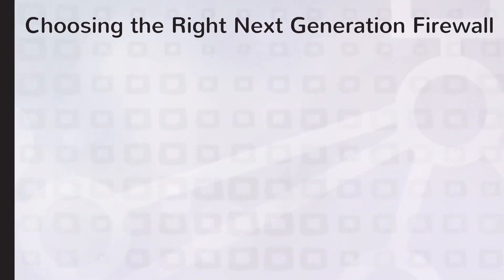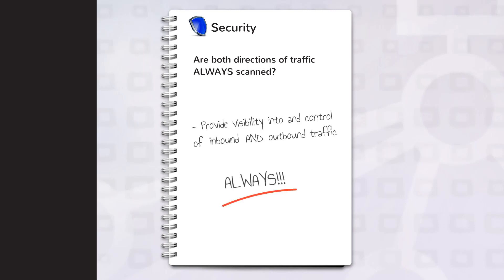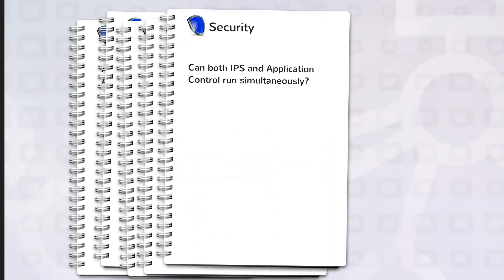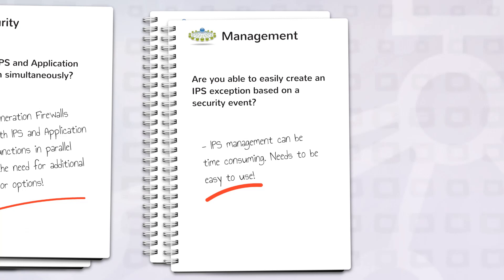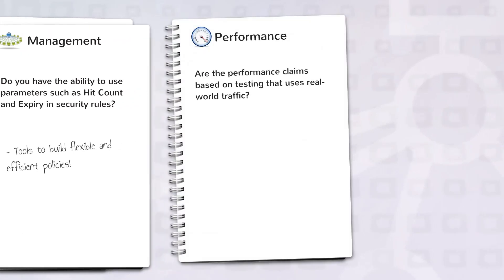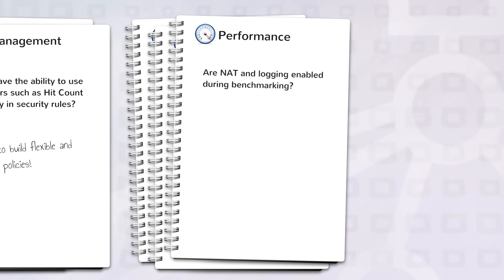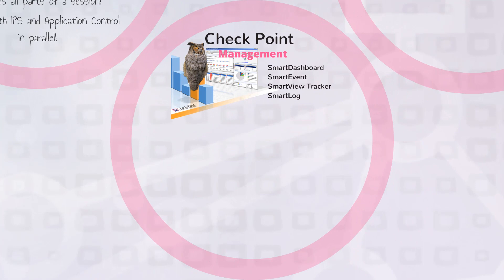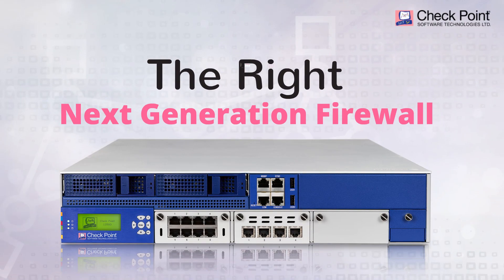Next Generation Firewall, How To Choose The Right One | Network Security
What questions should you ask when choosing the right network security protection in an integrated next generation firewall platform?

Check Point provides customers of all sizes with the latest data and network security protection in an integrated next generation firewall platform, reducing complexity and lowering the total cost of ownership. Whether you need next-generation security for your data center, enterprise, small business or home office, Check Point has a cyber security solution for you.

Cloud | cyber security:
Check Point CloudGuard products protect assets in the cloud from the most sophisticated threats with dynamic scalability, intelligent provisioning and consistent control across physical and virtual networks.

Data Center | cyber security:
Check Point’s data center security solutions provide a comprehensive security architecture with flexible enforcement points for advanced protection against the latest cyberattacks.

Midsize & Enterprise | cyber security:
Enterprises deploy security along well defined boundaries at the perimeter and internally within software defined data centers. Check Point has next generation firewall solutions for protecting both north-south and east-west traffic.

Small Business | cyber security:
Check Point has an affordable, easy to use and effective solution to secure small businesses. This includes turn-key appliances and a cloud-based Managed Security Service option, giving you the freedom to focus on growing your business.

Consumer & Home Office | cyber security:
ZoneAlarm, our award-winning product used by more than 90 million people, is the smart choice for protecting your computer from online threats.